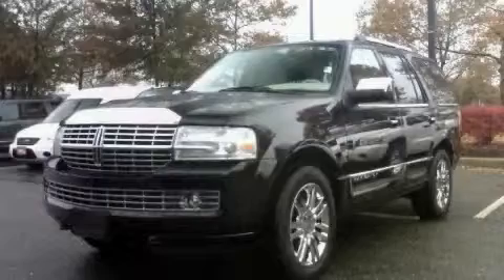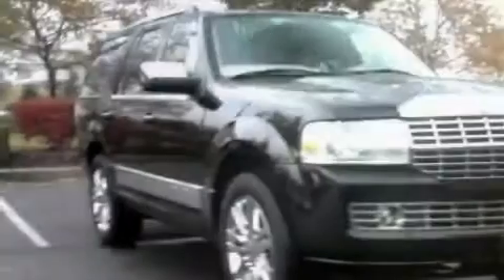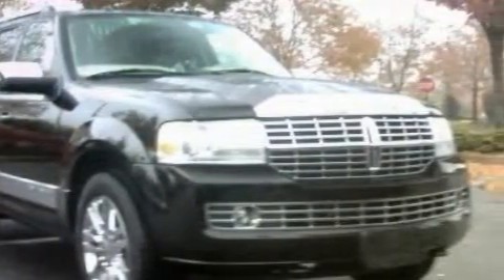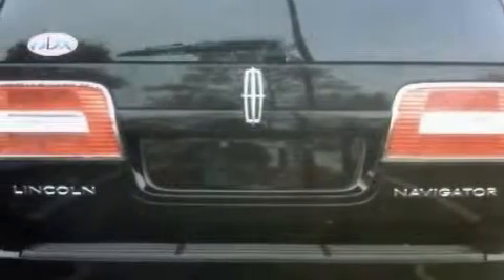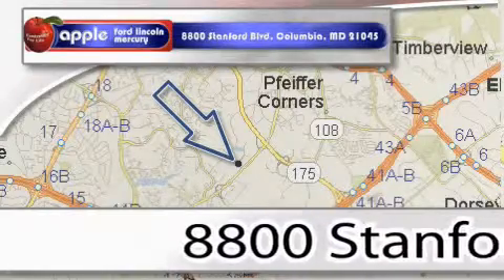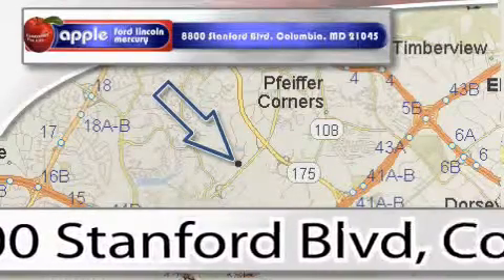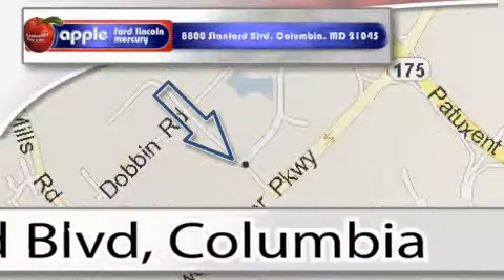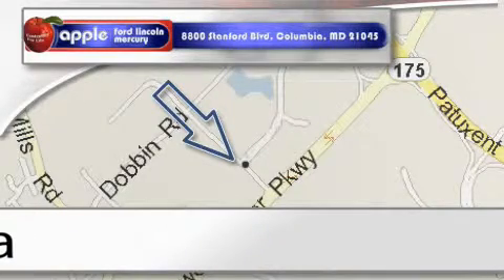2007 Lincoln Navigator Ellicott City MD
We've been honored to serve the Columbia MD area, we promise that your experience at our dealership will exceed your expectations!

 Year: 2007
 Make: Lincoln
 Model: Navigator
 Engine: V8 5.4 Liter
 Trans.: Automatic
 Exterior: Black
 Miles: 50,232
 Interior: Camel

 8800 Stanford Blvd.

 WELCOME TO APPLE FORD!!
 Our dealership is one of the premier dealerships in the country. Our commitment to customer service is second to none. We offer one of the most comprehensive parts and service departments in the automotive industry. Our primary concern is the satisfaction of our customers.

 Used 2007 Lincoln Navigator Columbia MD